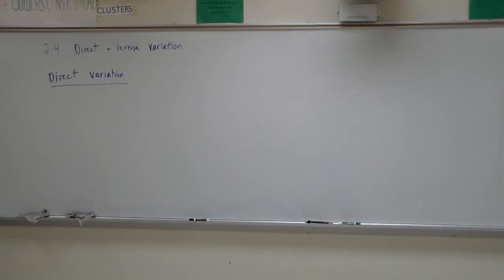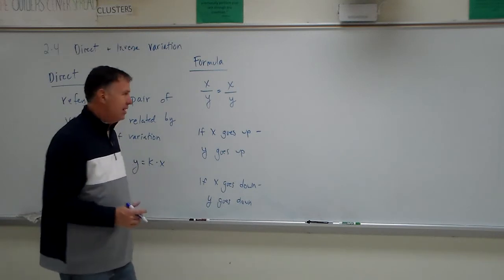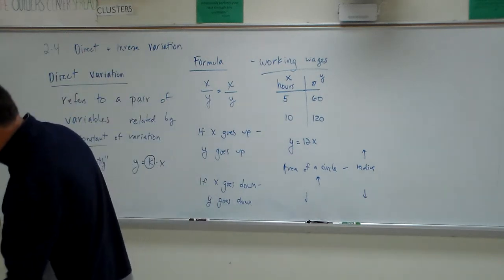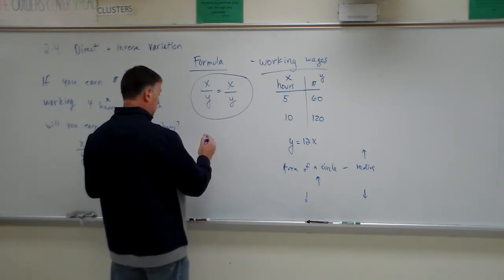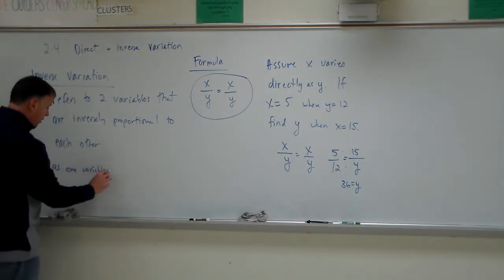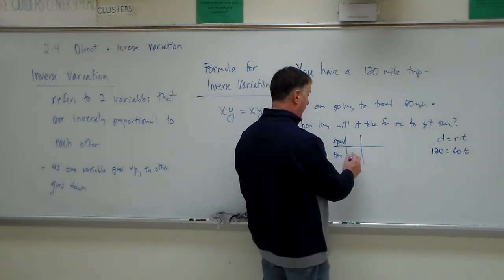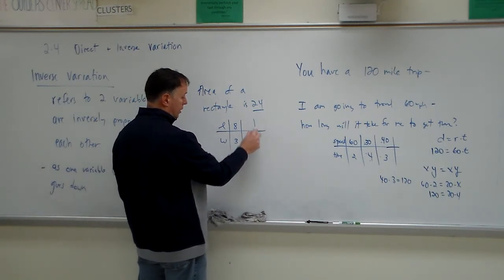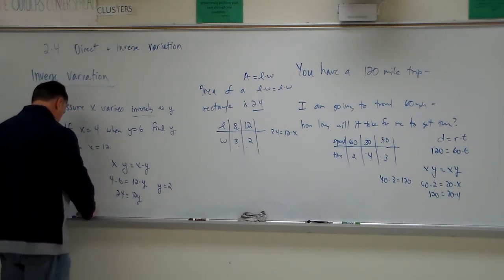Writing Equations of Lines part 2